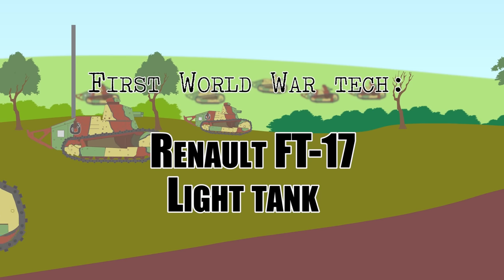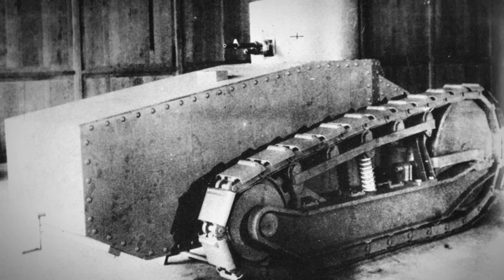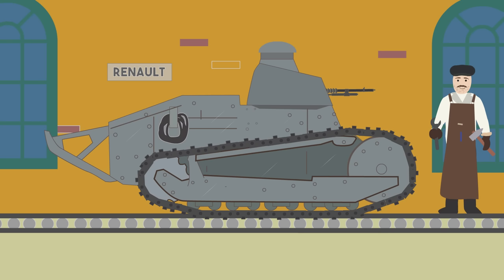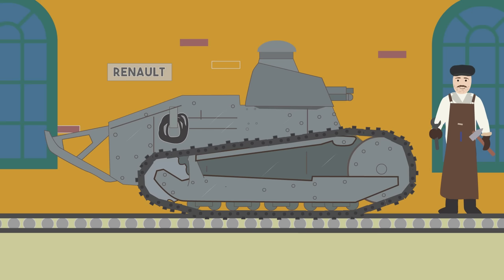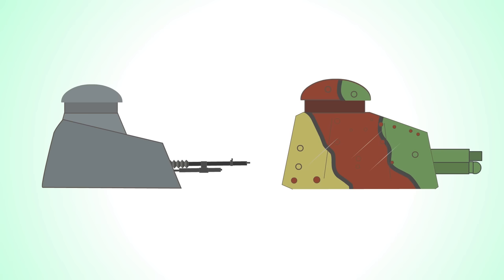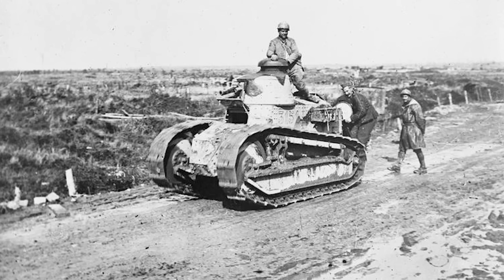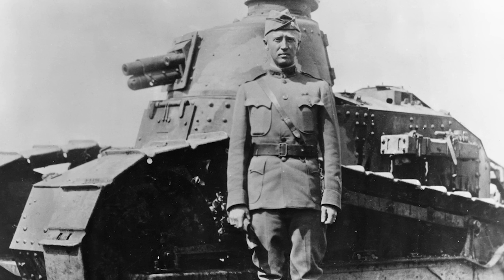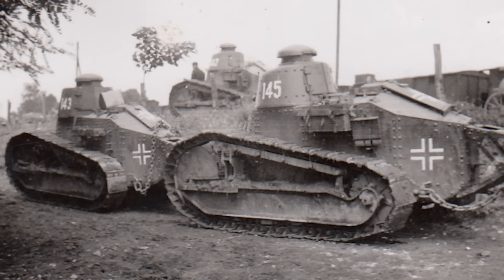WWI Tanks: FT-17 Light Tank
The FT-17 Light tank
(First World War Tech)

The small Renault FT 17 was one of the most successful tanks of World War one.

Get your copy of Simple History: World War I today!

See the book collection here:

Amazon USA

Amazon UK

Credit:

Narrator:

Chris Kane

Animation:
Daniel Turner

Artwork:
Daniel turner

Music Credit

Ross Bugden- 'Rapture'

Pictures: Wikimedia Commons (Public Domain)